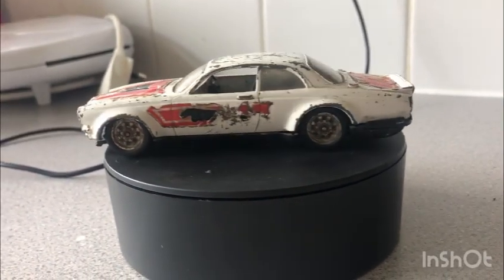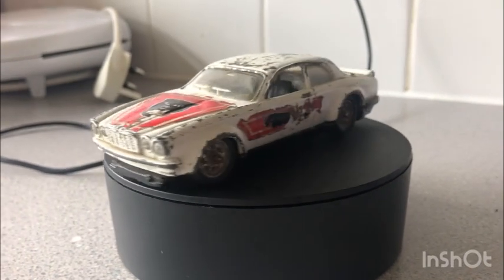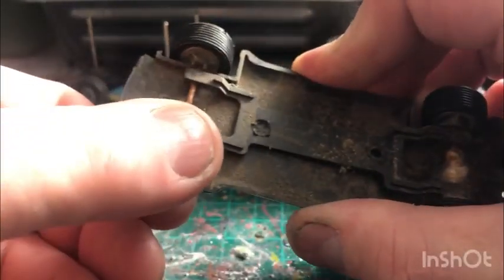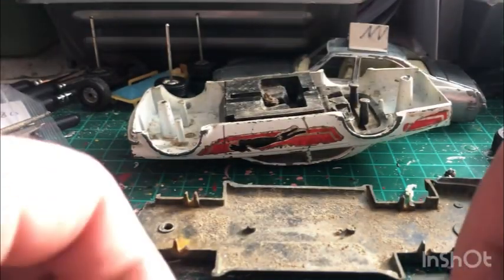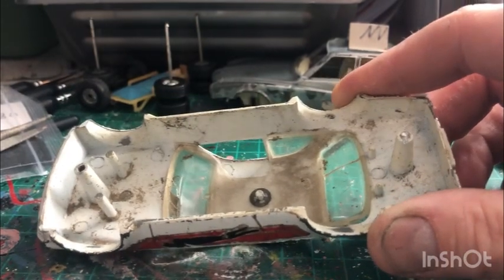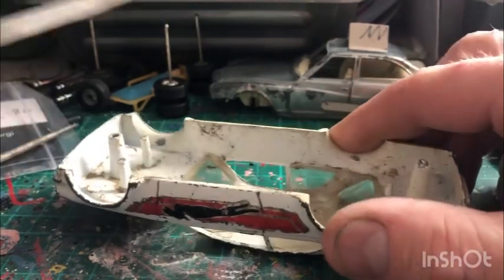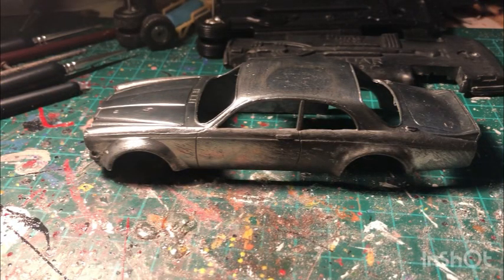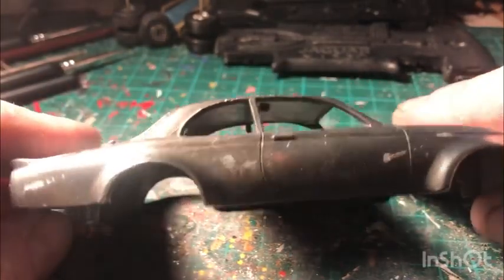DMC challenge for April ,any film and tv vehicle, dinky toys jaguar xj5.3c